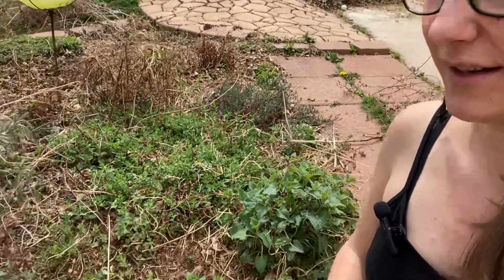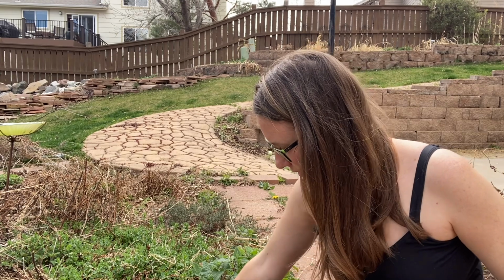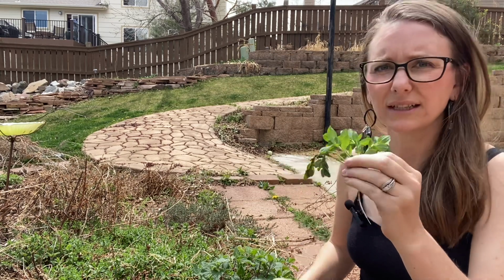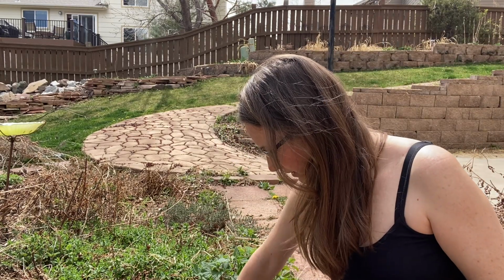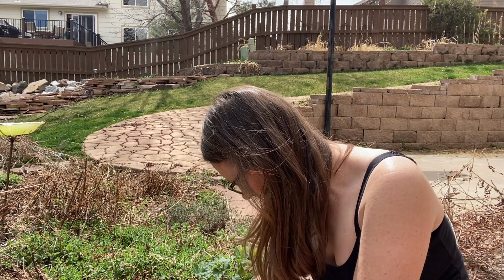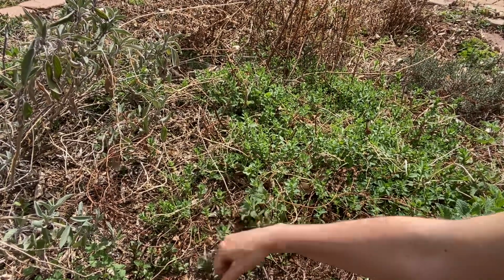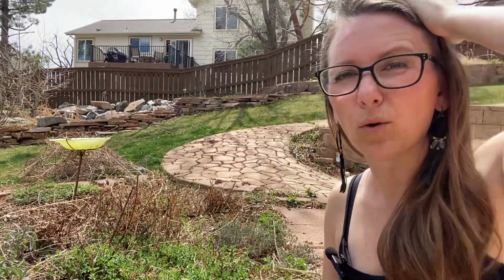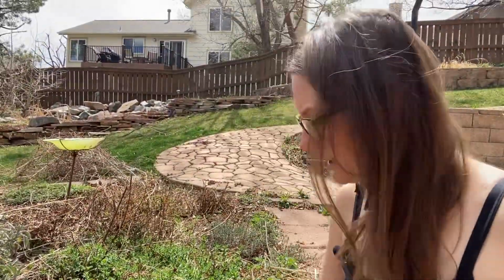Garden Chats: Managing & Growing Herbs, Getting to Know the Micro World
Join me for a little chat garden-side. We're talking about growing and managing perennial herbs, connecting to the insects in the garden and taking a big deep breath to inhale all the amazingness gardening has to offer.

Drop any gardening questions you have below!

Sending tons of plant love,
Taylor